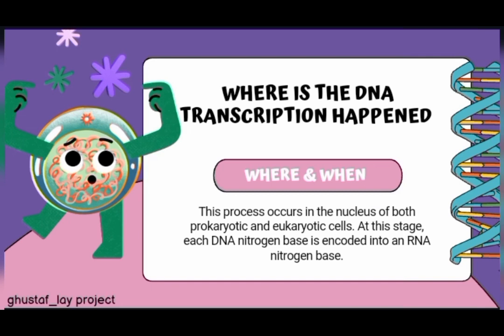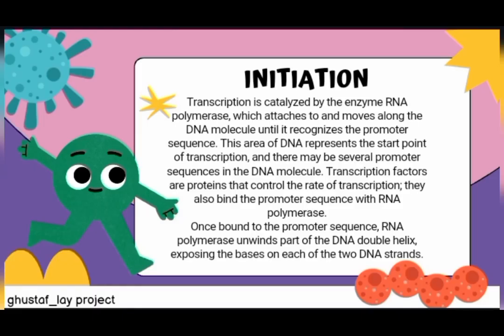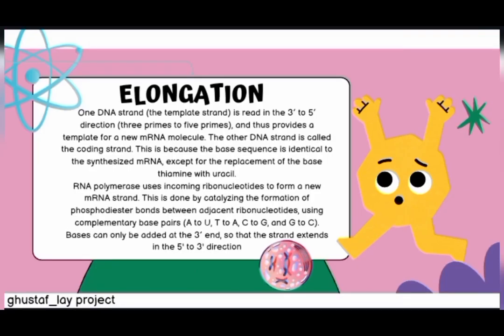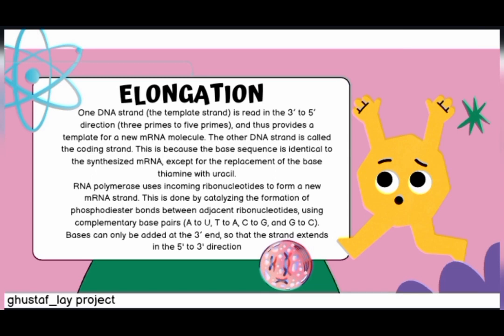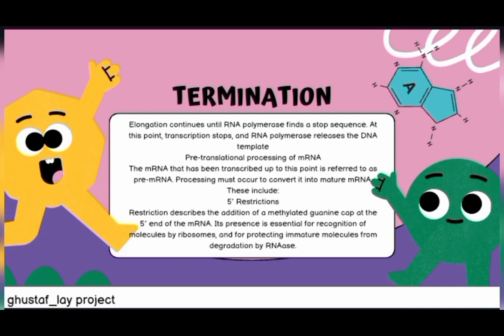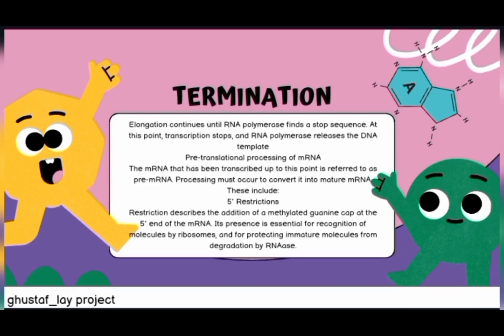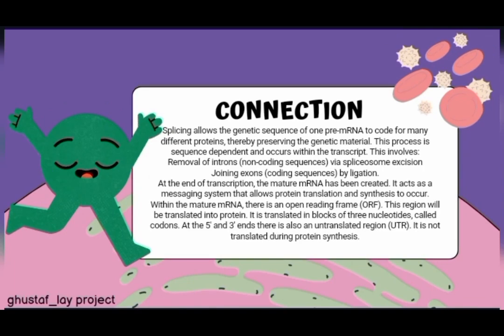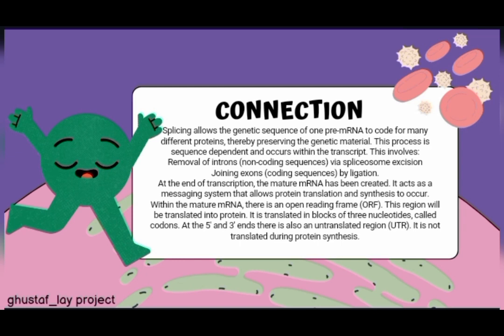TUGAS BAHASA INGGRIS _GUSTAFLAY_BIOUNC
Nama : Gustaf Lay
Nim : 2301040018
Prodi : Pendidikan biologi